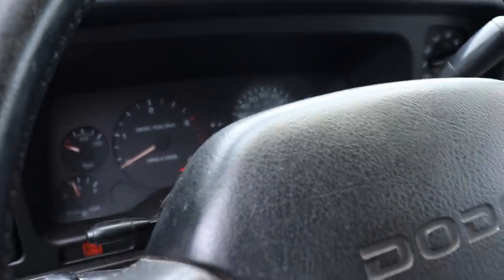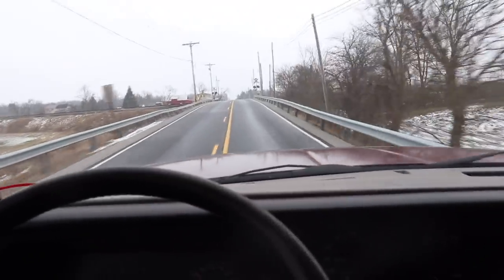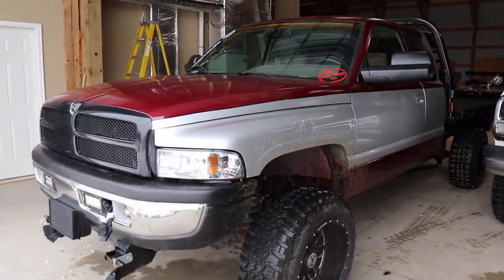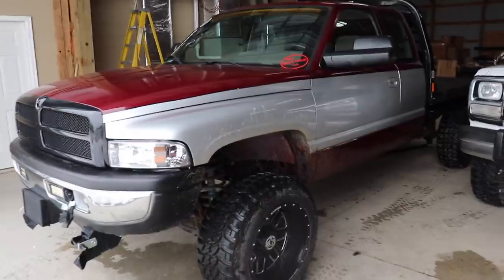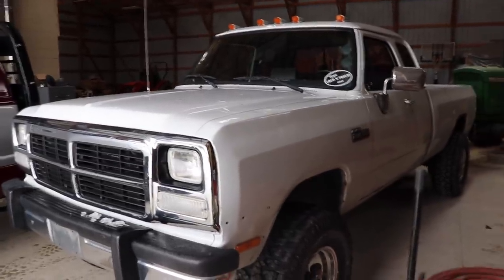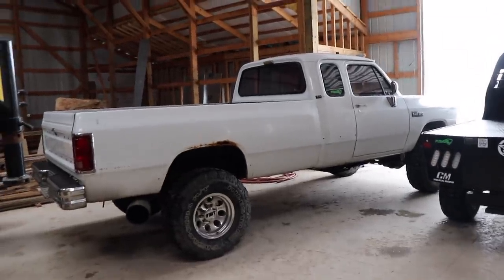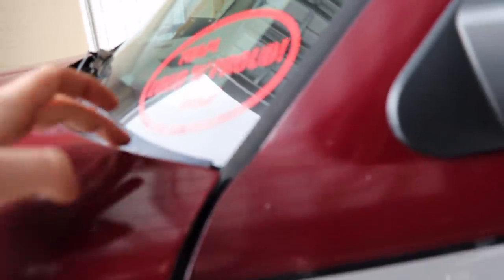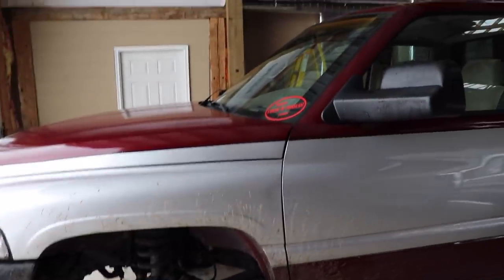The 1st Gen Is BACK!!!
LNPDG12 IS HERE!!! But not for LONG! Ends in 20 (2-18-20) DAYS!
EVERY $5 YOU SPEND = 5 AUTOMATIC ENTRIES!

Send stuff here:
U.S.A.
Compound Turbo Kit:
Mega Twin Intake:
4" MBRP Exhaust
2.5" Leveling Kit:
Mictuning 7.5" Light Bars
Valve Springs:
Valve springs Compressor:
HeadStuds:
Pushrods:
Rocker Pedestals:
120HP Injectors:
Boost Elbow:

Grill Insert
50 HP Injector upgrade
Gauges Pillar
Pusher Intake Systems
**2013 Super-Duty KingRanch build list!**
5" DPF Back Exhaust
Nitto 35X12.50 Tires